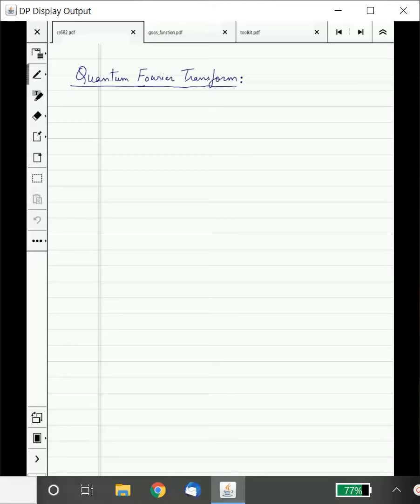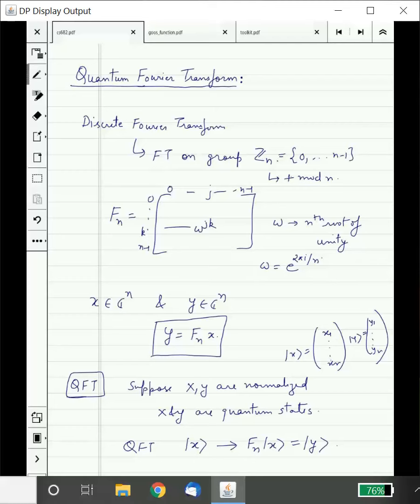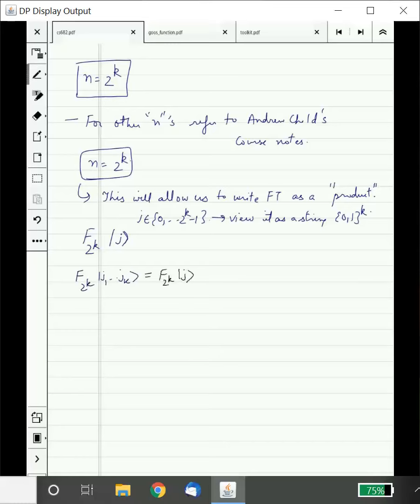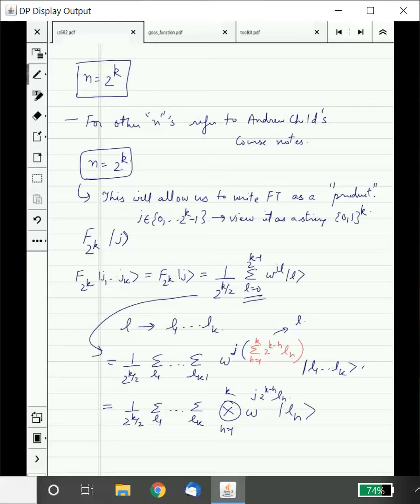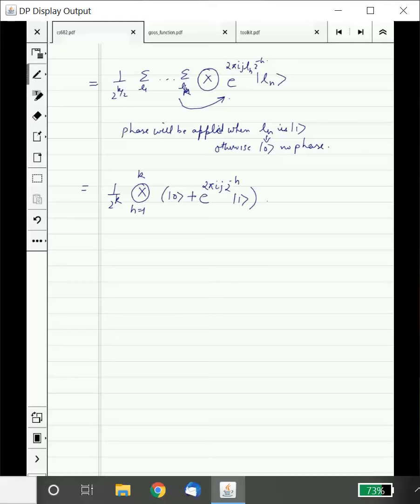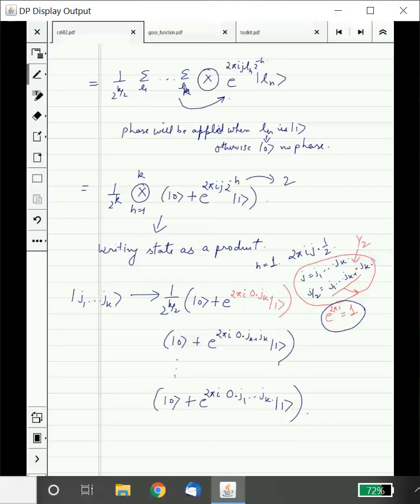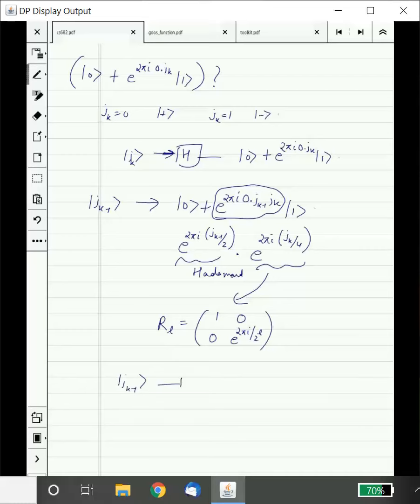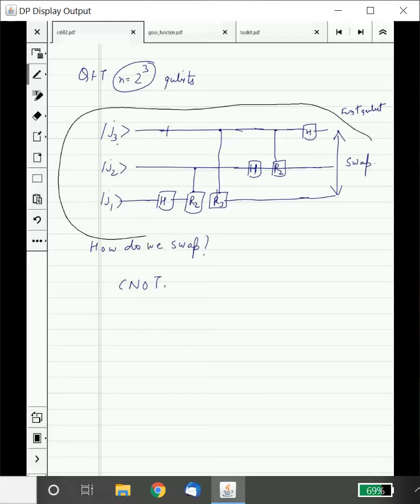W7L3: Basic algorithms